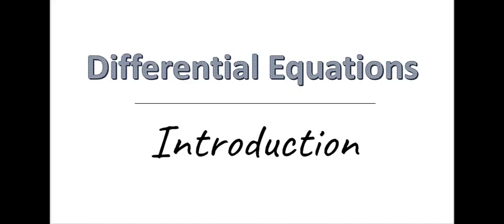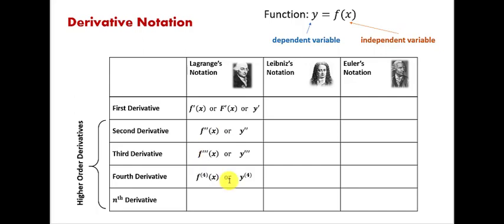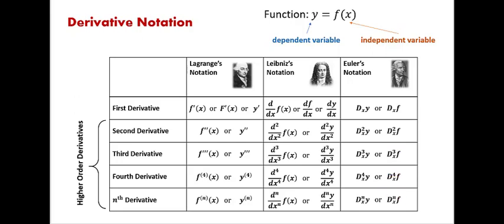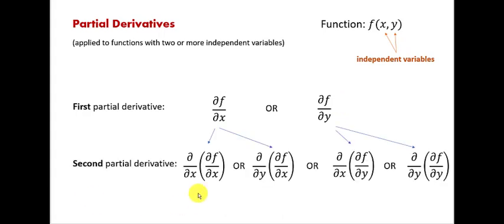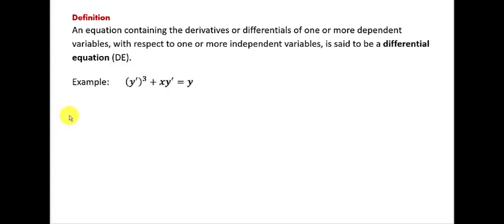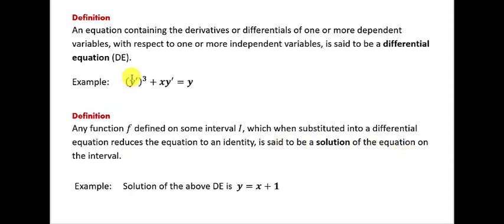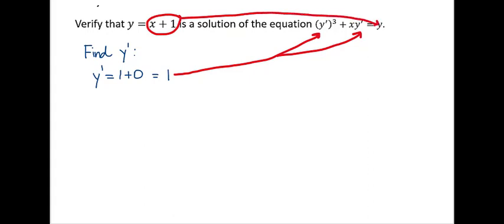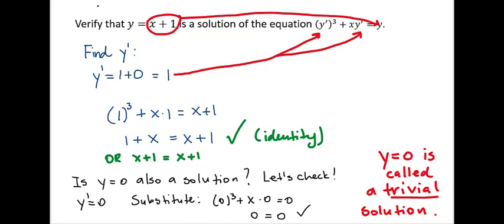Differential Equations. Introduction.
Introductions into differential equations.